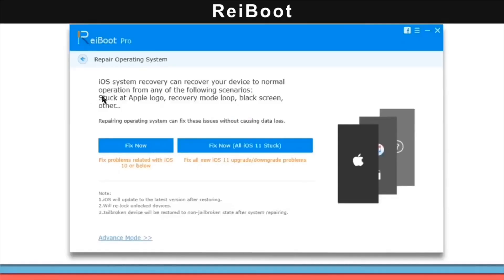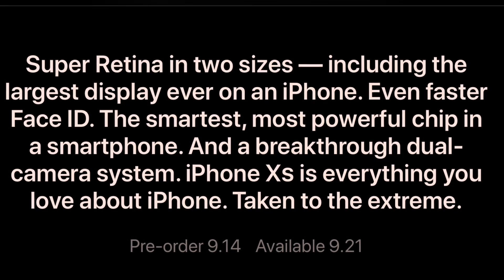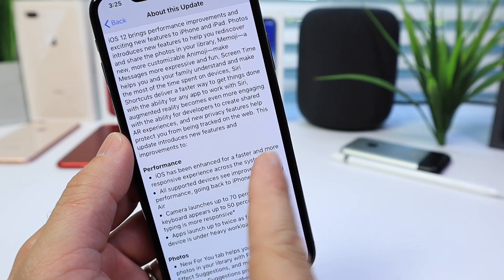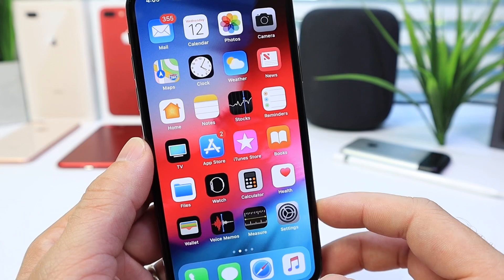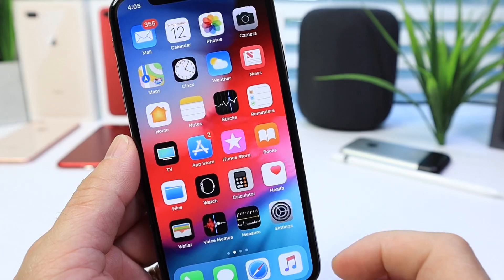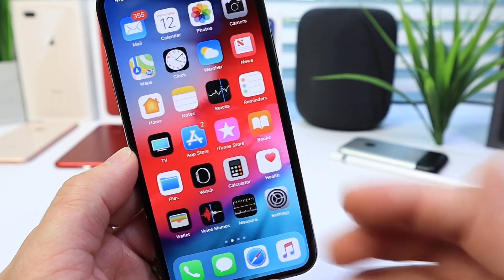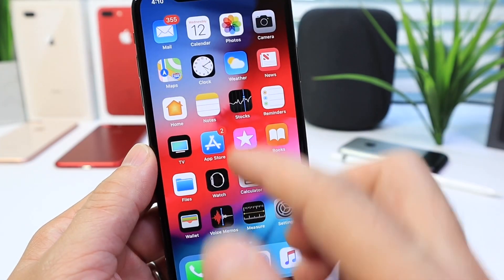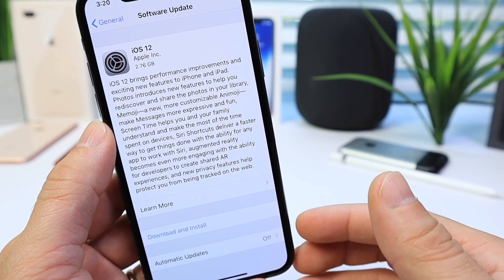iOS 12 GM RELEASED More Features Missing 👎🏼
to fix all iOS 12 stuck problems.